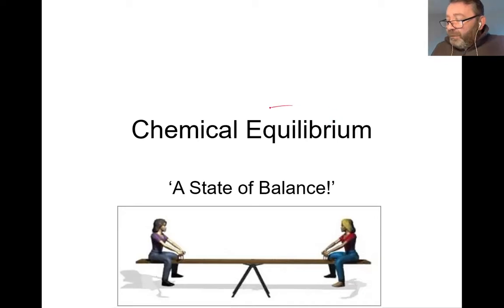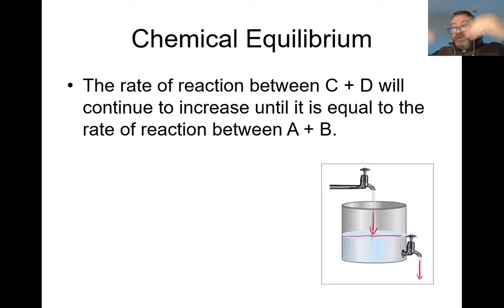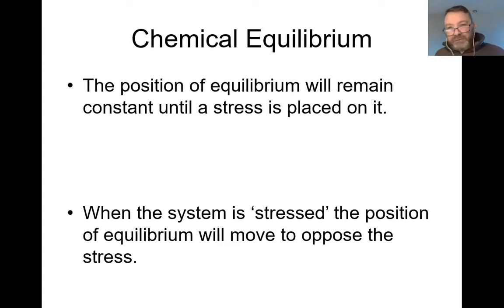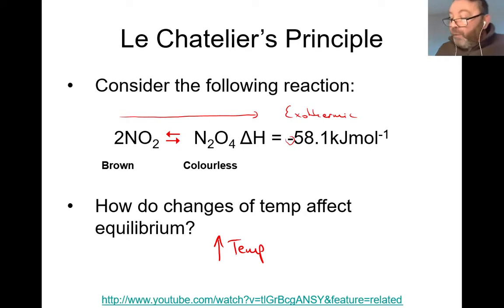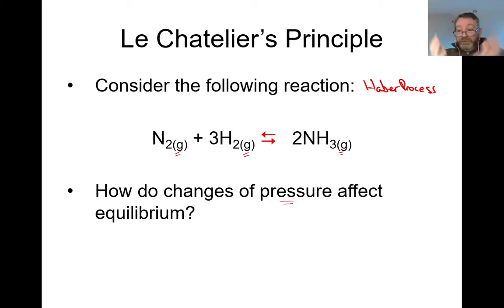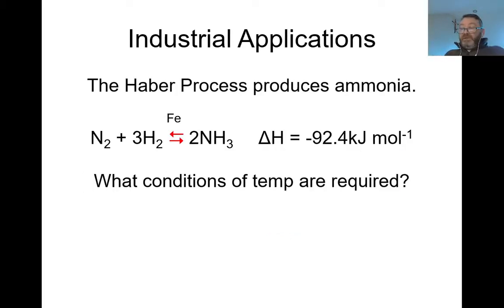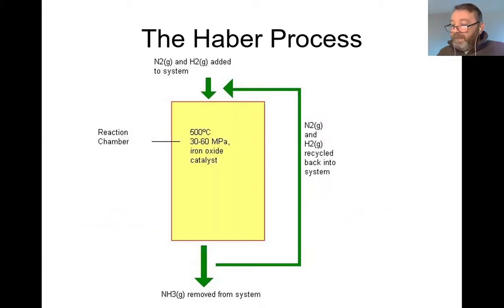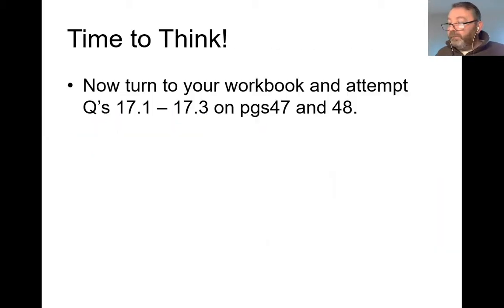Introduction to Chemical Equilibrium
In this video we will learn about 'dynamic' equilibrium and how its position can be altered by three stresses: temperature, pressure and concentration.